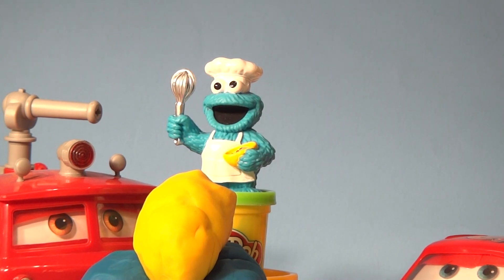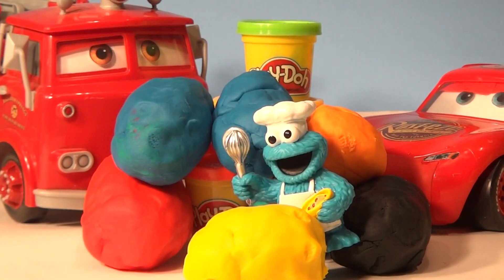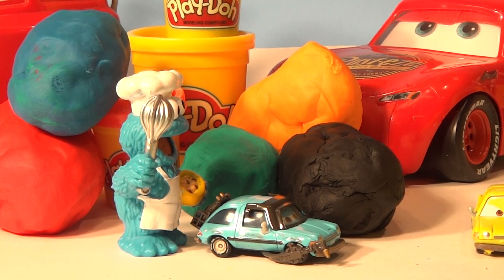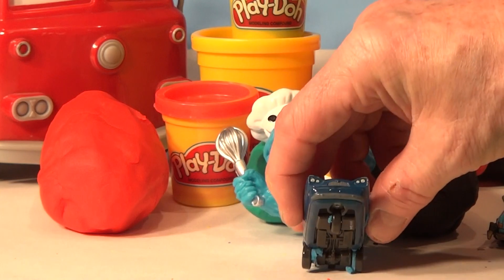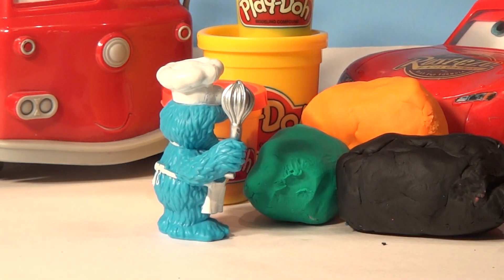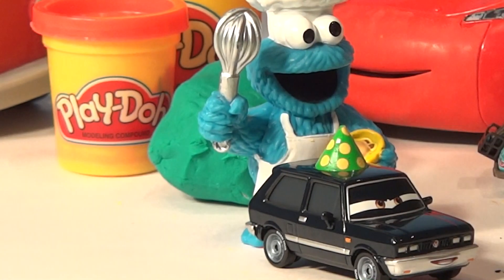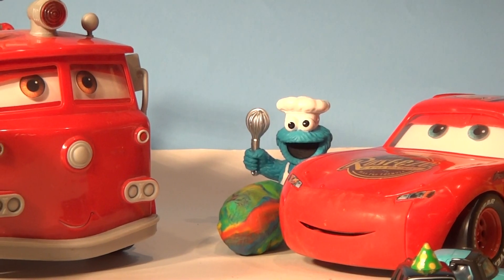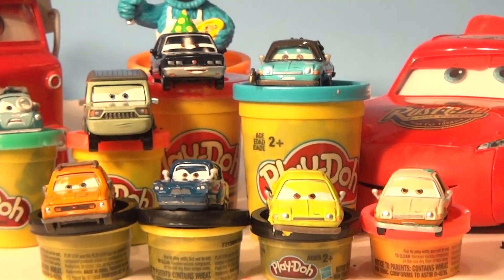Play Doh Pixar Cars Surprise Eggs with The Cookie Monster and Cars2 Lemons hidden in Play Doh Surpri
Play Doh is fun to make Pixar Cars surprise kinder eggs, and you can make your own too, all you need is Play Doh you can get at the store. We used Play Dough to hide some Pixar Cars Lemons and with the Cookie Monster, we pretended we had real  Kinder Egg Surprise Eggs
Here is more fun links to Play Doh and the Cookie Monster :

As all monsters are, Cookie Monster is initially intimidating. His manner is gruff. His clumsiness occasionally causes damage.
But quickly, Cookie Monster comes to be seen as benign—indeed, downright friendly. He has a few bad habits. He cannot resist gobbling up anything and everything that might be consumed, especially cookies. And he cannot quite control the way he spews forth crumbs.
 He is the quintessential consumer... The budget, for all its intimidating detail, might be seen similarly: as the Ultimate Cookie Monster. ... Its massive presence might be understood as little more than a compilation of cookies received, cookies crumbled, and crumbs spewed forth.
Yet, apt though the Cookie Monster perspective may be, it does not suffice... second favorite.

Or even more Thomas the train videos , with Diesel 10, and Harold the Helicopter , and Sir Topham Hatt, click this link :